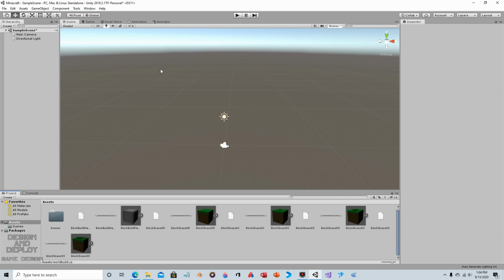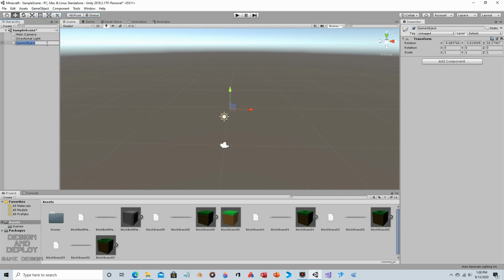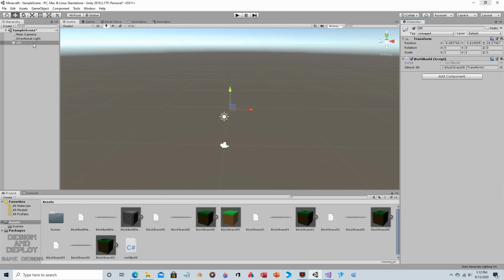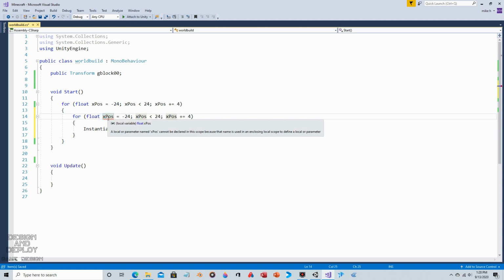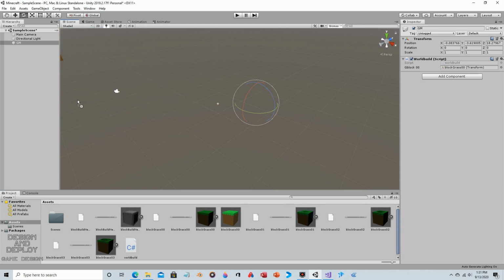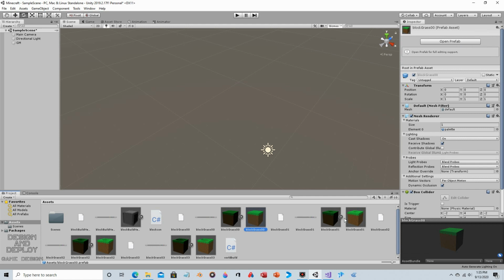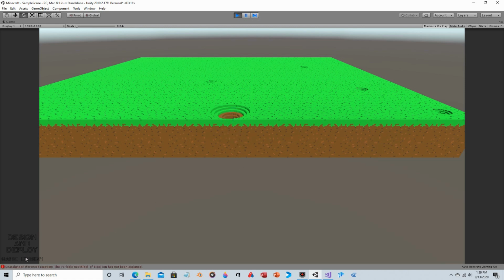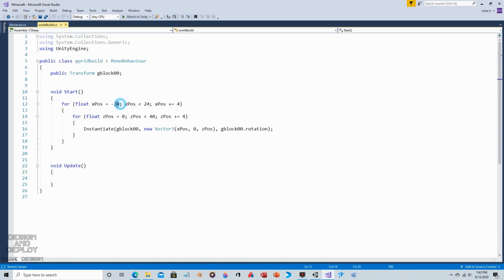Unity 2019 - How to Make a Voxel Game like Minecraft - 01